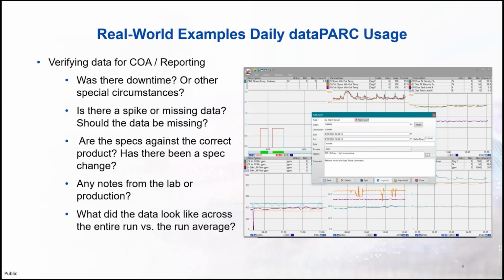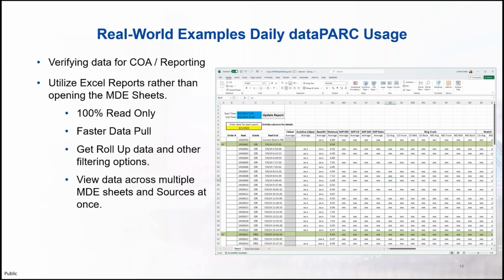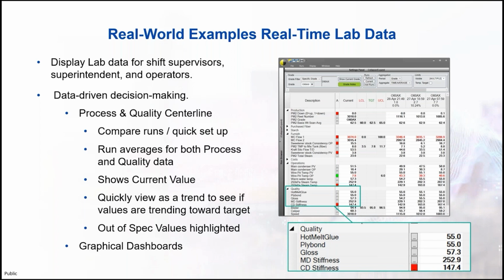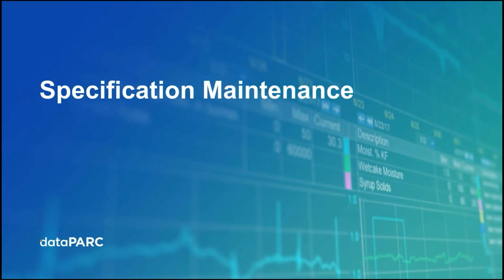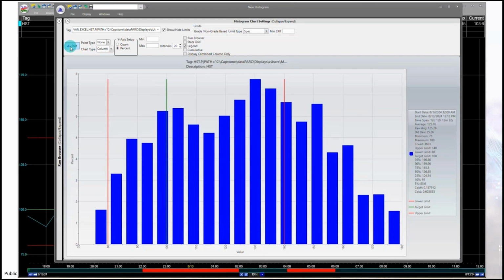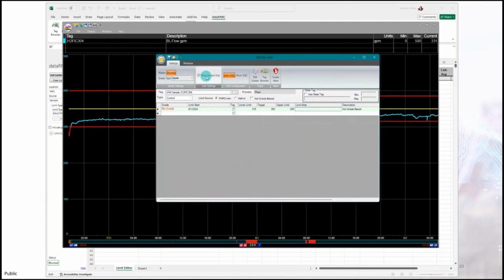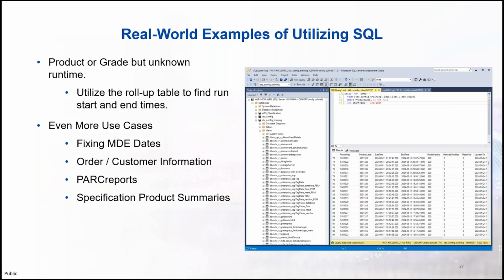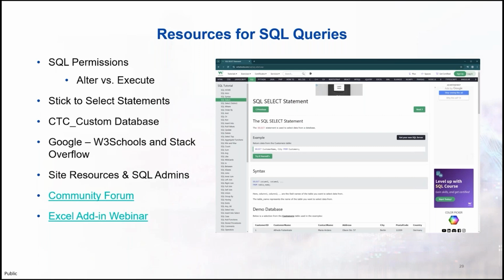Data Analysis for Quality Engineers: Exploring Tools & Strategies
Join us for the first webinar in our Role-Based Series. This session is tailored specifically for Quality Engineers. Dive deep into the daily use of dataPARC and discover how it transforms quality management across industries.

What You'll Learn:

- Daily PARCview Usage: Master common tasks such as checking historical data for Certificates of Analysis (COAs), customer complaints, and daily, weekly, and monthly reports (DORs, WORs, MORs).
- Real-Time Data Application: Learn how to present crucial real-time data to operations, ensuring timely and informed decision-making.
- Specification Management: Explore best practices for maintaining specifications, pulling relevant data, and updating protocols to stay on top of quality standards.
- Advanced Data Mining: Unlock the power of SQL and Excel add-ins for enhanced data accessibility, integration, and analysis. See practical SQL code examples, and discuss permissions.
- Learn about Resources: For each of these topics we will outline key resources to get you started or expand your knowledge.

Special Guest Host: We’re thrilled to have a seasoned Quality Manager from Clearwater Paper join us to share insights and real-world applications of dataPARC in enhancing quality processes.

Don’t miss this opportunity to enhance your skills. Whether you're looking to streamline your quality checks, leverage real-time data for better operational insights, or master data mining techniques, this webinar is for you.

Join us and elevate your quality engineering capabilities with dataPARC!